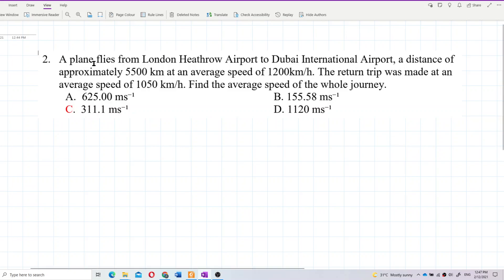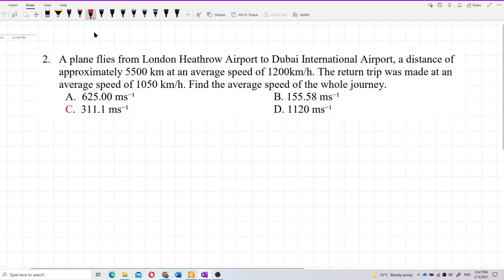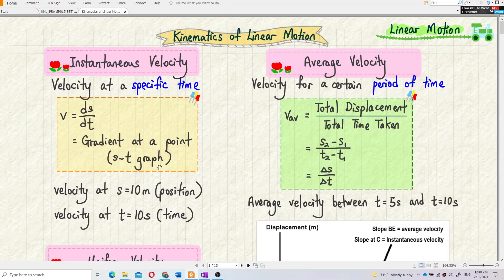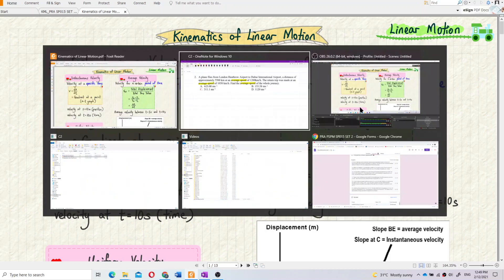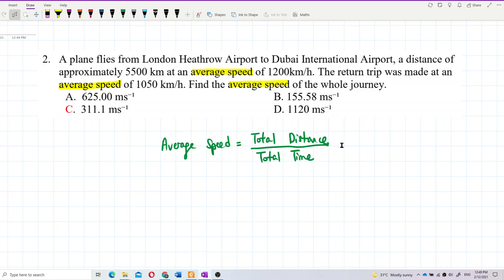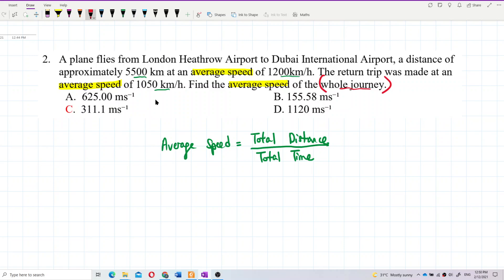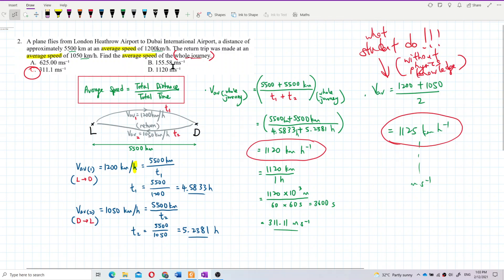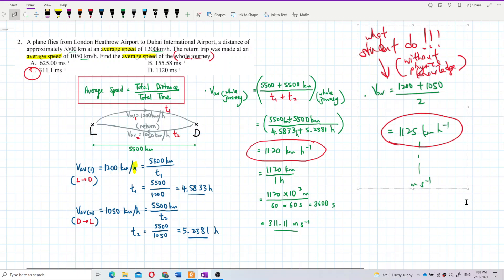Matriculation Physics: Linear Motion (Q10)